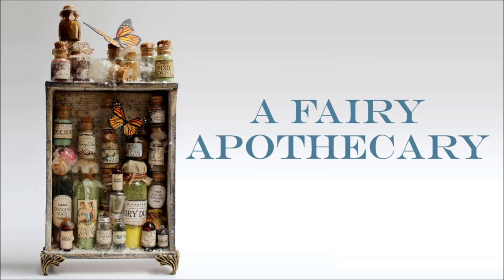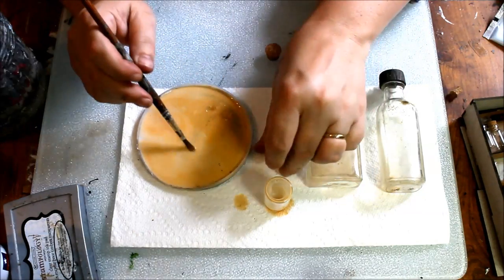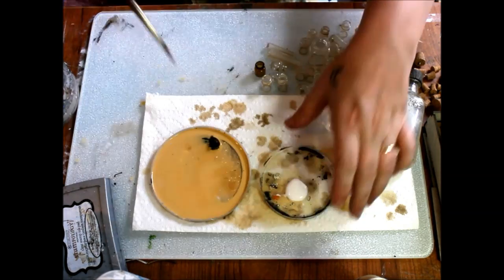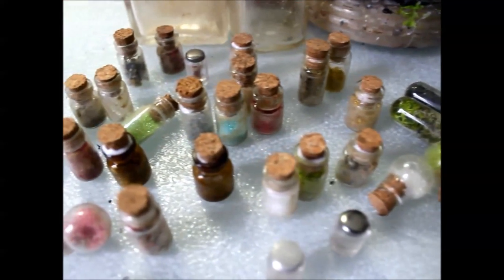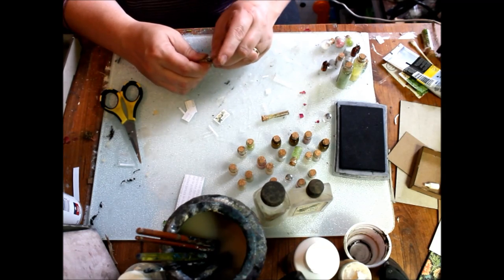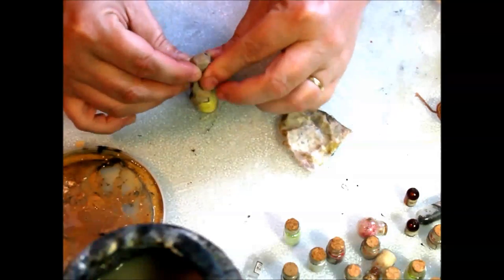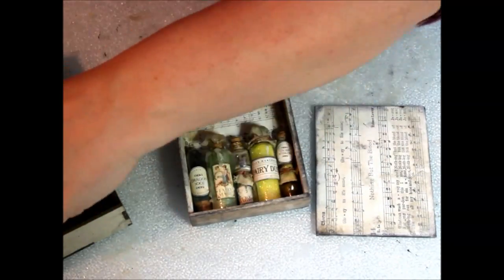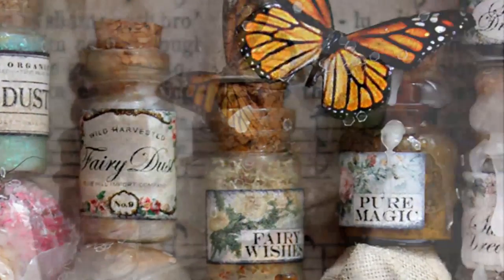A Fairy Apothecary - Creating Aged Glass and Tips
A demonstration for how I create grungy old fairy dust bottles and vials for my "Fairy Apothecary" pieces.